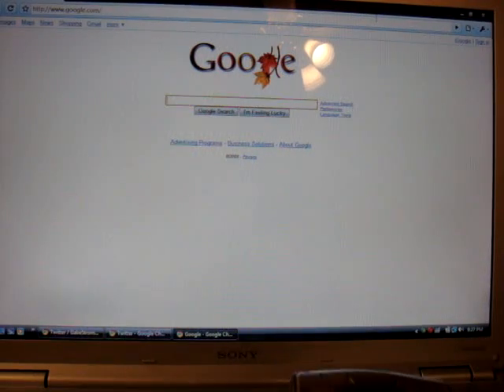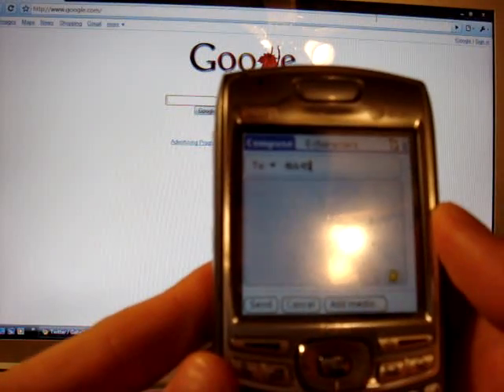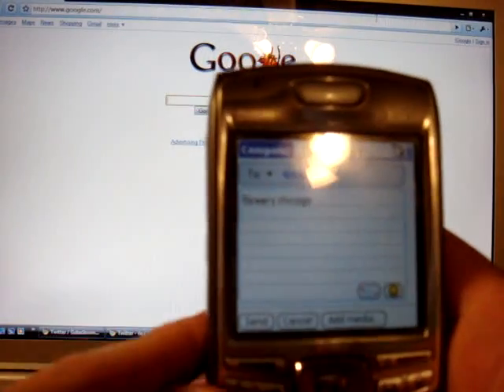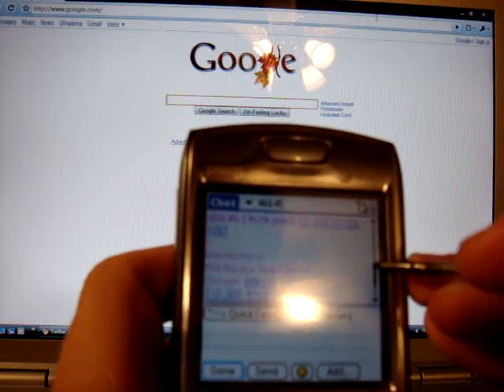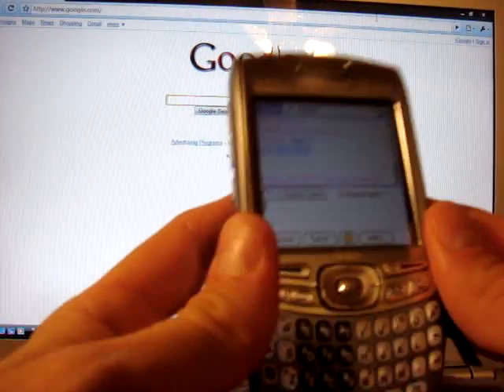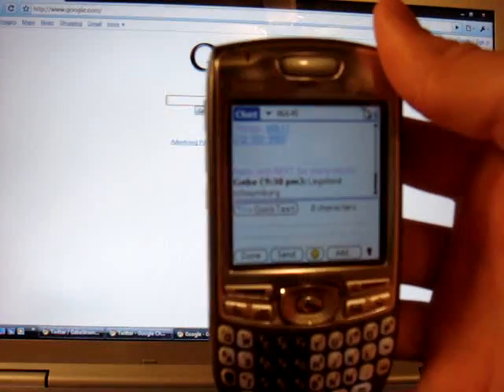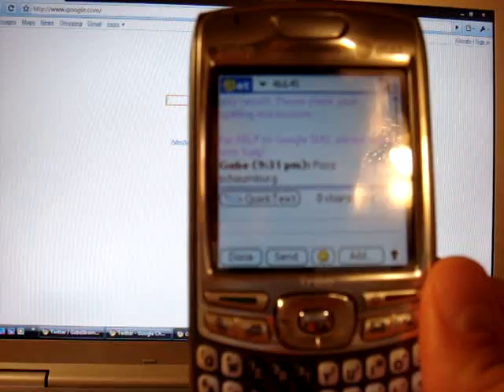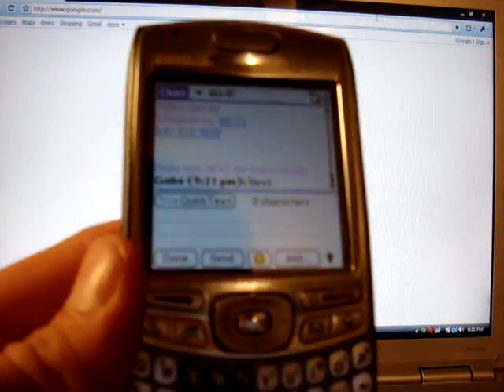How to get *FREE* 411 by Texting Google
Just a little tip on how to get FREE 411 by texting or calling Google. ENJOY!

Search Results
1-800-GOOG-411: Find and connect with local businesses for free ...
Google's new 411 service is free, fast and easy to use. Give it a try now and see how simple it is to find and connect with local businesses for free. (*) ...
Google Mobile - GOOG-411
Now you can find businesses for free from any phone  no internet access required, and with no 411 charges.
GOOG-411 isnt what you think | Googling Google | ZDNet.com
In reality, Googles 411 service is about training a powerful speech-to-text ... aspect of Goog-411 is that Google is actually USING it to accomplish. ...
1-800-GOOG-411 brings Google search to voice calls
Apr 9, 2007 ... The project, officially called Google Voice Local Search, is a free 411 service that users can call to request information on local ...
Google Launches Free 411 Service
Apr 6, 2007 ... Google threw a new product called Goog-411 into Google Labs today - a free telephone based information service that could replace toll 411 .
YouTube - 1-800-GOOG-411: Google's 411 service
you guess which team member ...
1 min 31 sec -

Official Google Blog: 1-800-GOOG-411: now with maps
In case you hadn't heard, a few months back we launched 1-800-GOOG-411 in the U.S. It's a free telephone service that lets you search for ...
Slaw: Google 411 Launches in Canada - seulement en anglais, désolé
Jun 23, 2008 ... Google 411 launched in Canada today. Dial 1-800-GOOG-411 to connect to a computer armed with voice recognition software. ...
Google 411 Launches in Canada [SearchEngineWatch]
Jun 23, 2008 ... Google is the world leader among search engines and even Microsoft CEO Steve Ballmer has conceded Google's won the search game.
Googles Free 411 Service Heads Mainstream - Bits Blog - NYTimes.com
Jan 3, 2008 ... Googles 411 is _limited_ to business listings, at least when called from a plain (not new GE cordless) phone. ...

google text
text google
free 411
"free 411"
(free 411)
[free 411]

google text
"text google"
[text google]

how to get free 411
"get free 411"
[get free 411]

google trick
"google tick"
[google trick]